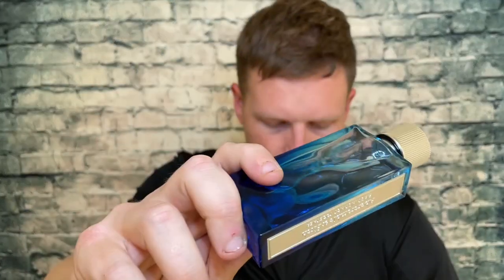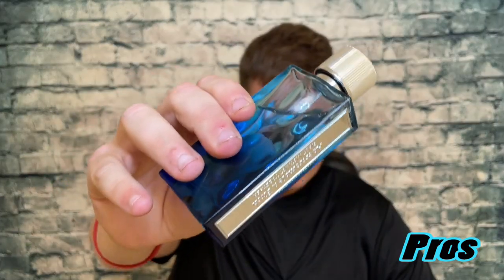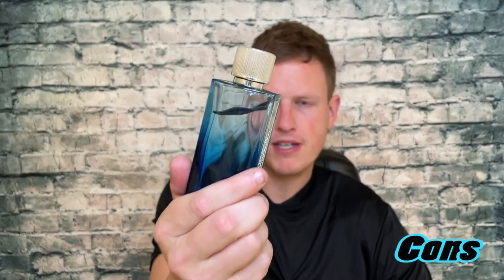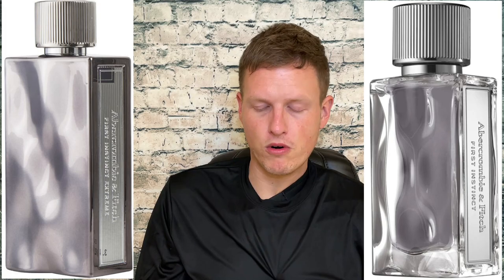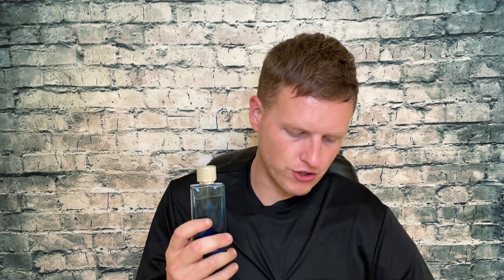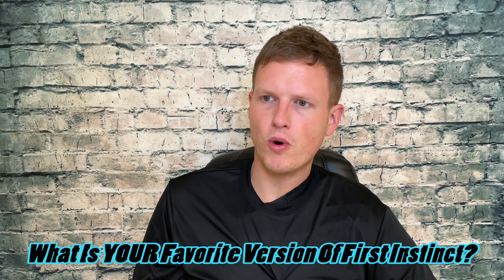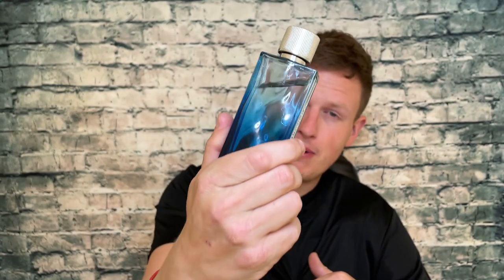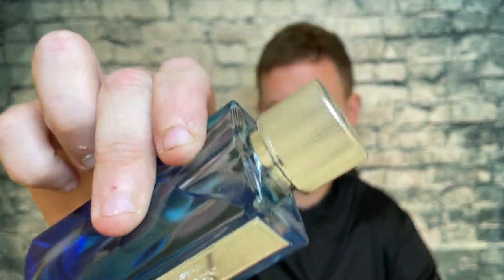FIRST INSTINCT "Together" BEST FIRST INSTINCT FRAGRANCE??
Hello Friends! Today I wanted to share my thoughts on First Instinct Together, a fragrance that is priced higher than the other First Instinct Varients. What is YOUR favorite version of first instinct?

First Instinct Together for him